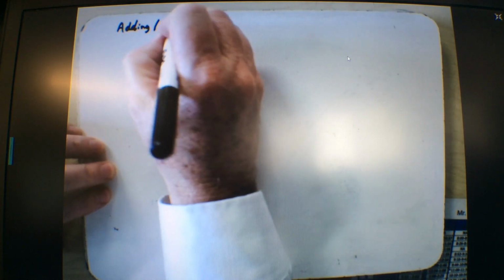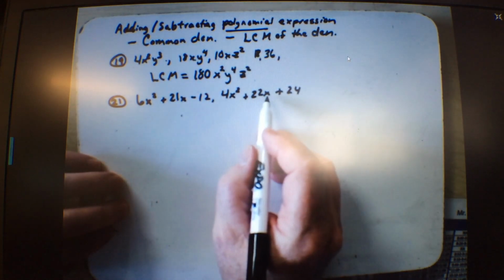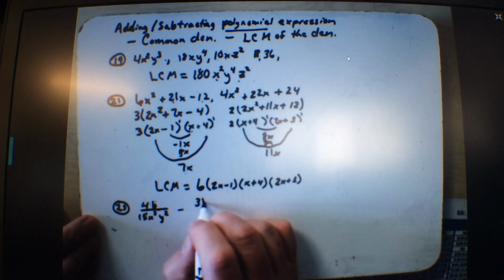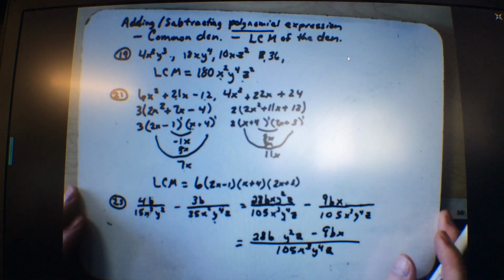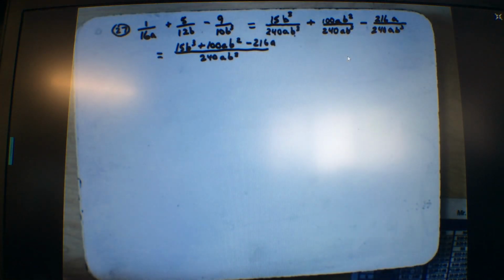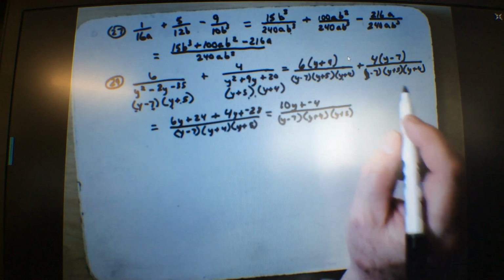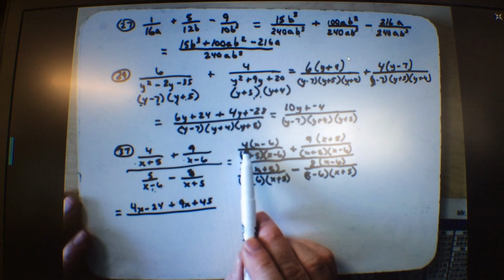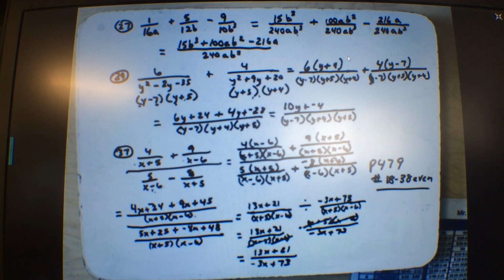Algebra II 7.2 Adding & Subtracting Rational Expressions